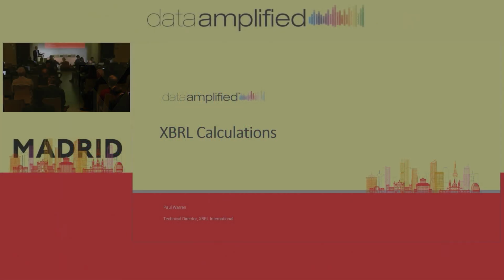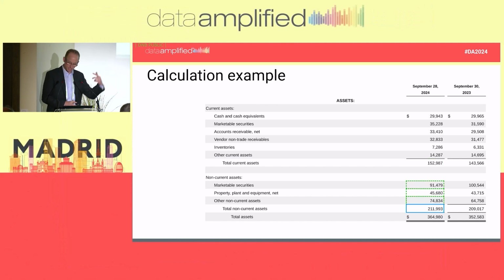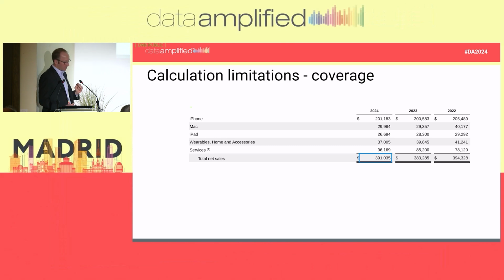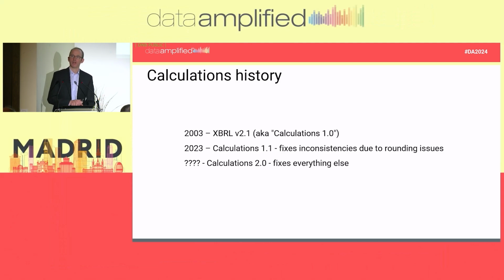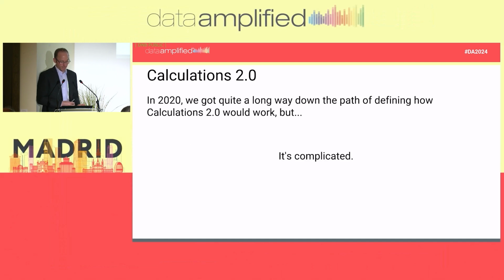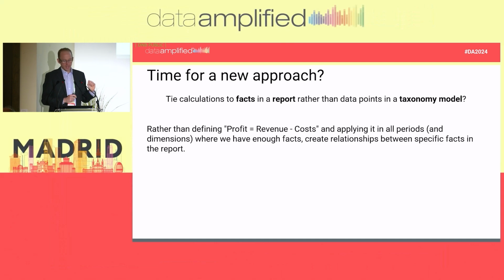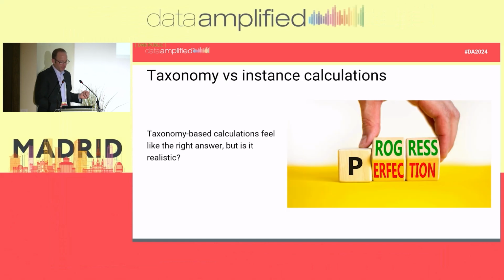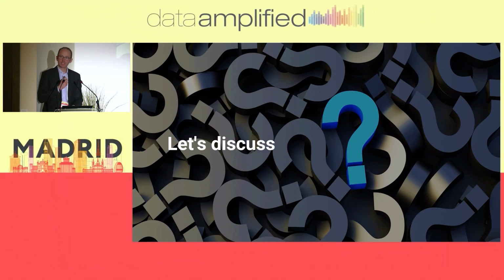The New Maths: Debating new approaches to company-specific calculations in modern disclosure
Owen Jones, IFRS Foundation; Alex de Jong, Parseport; Thomas Klement, ABZ Reporting and Paul Warren debate new approached to company-specific calculations in modern disclosure.